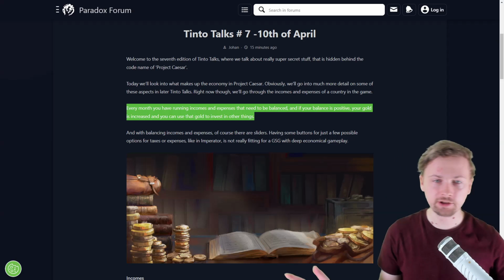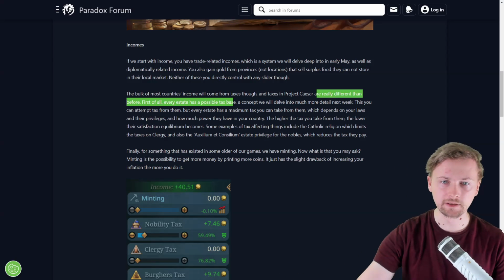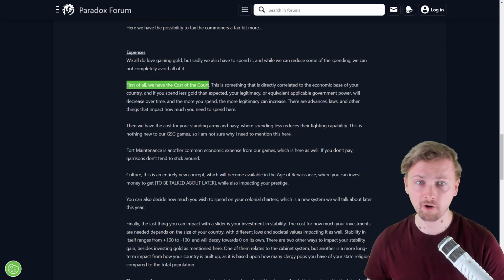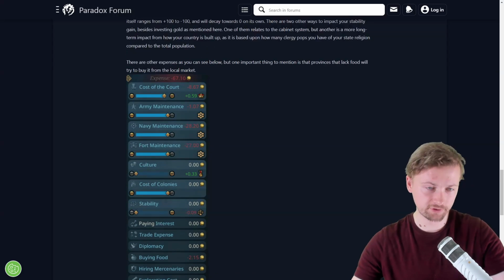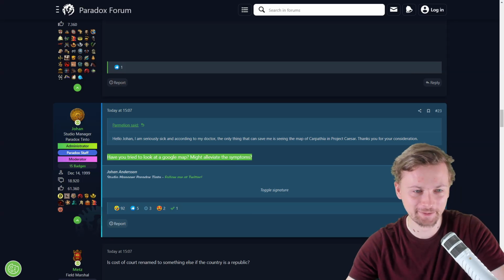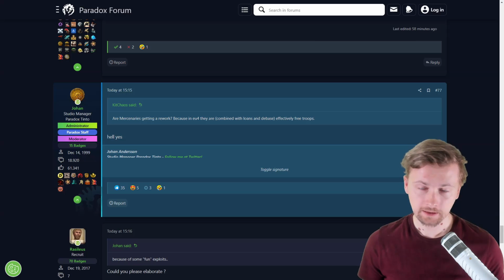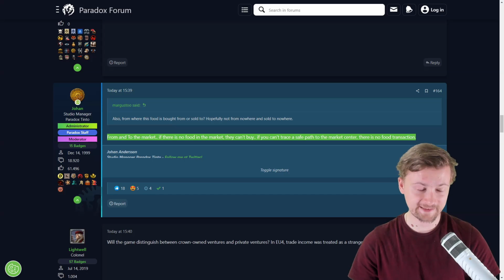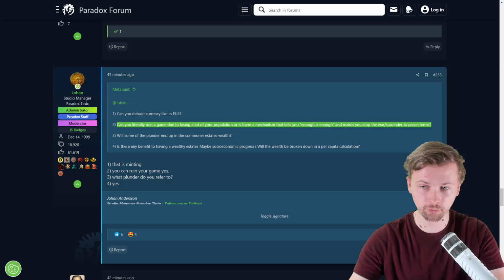First look at EU5 ECONOMIC SYSTEM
Europa Uuniversalis 5, known as 'Project Ceasar' is coming!